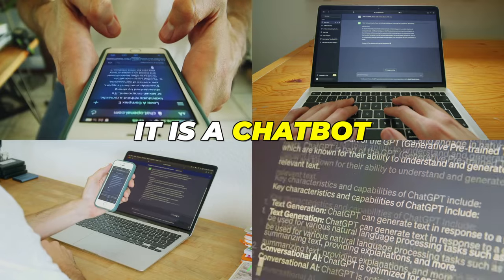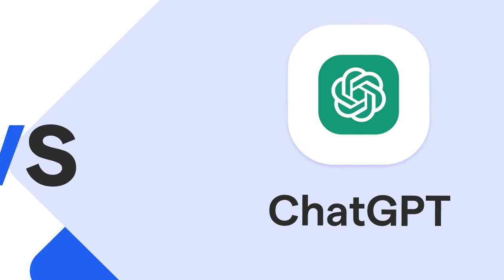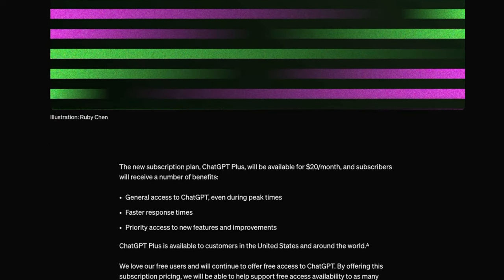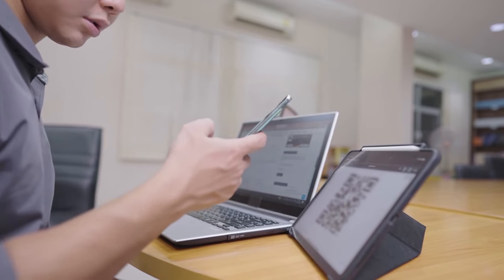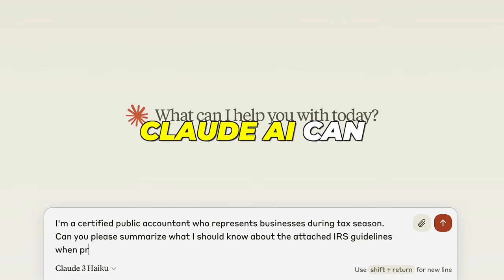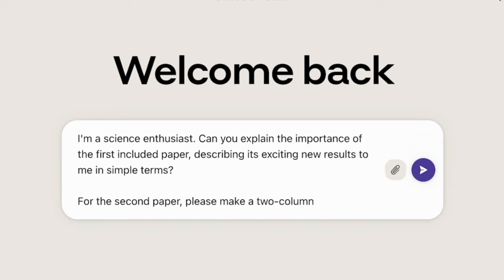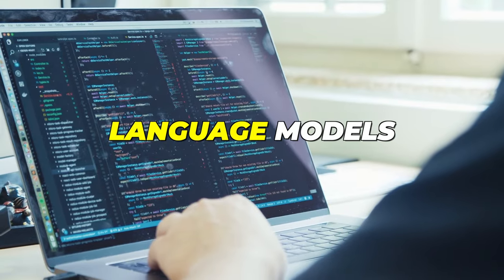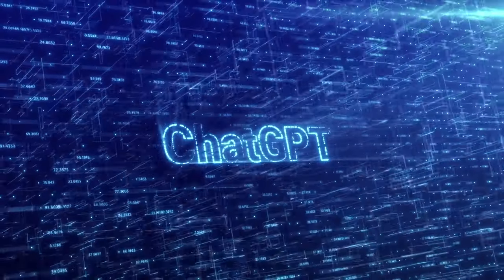ChatGPT VS Claud AI - A Head-to-Head Comparison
This is a video comparing ChatGPT to Claud AI. First, the video describes the features of each AI. It then discusses which one is better and provides a brief demonstration of each AI's capabilities.

TIME STAMPS
00:01 - AI Intro, Progress
00:41 - What is Claude.AI
00:59 - What is ChatGPT
01:25 - Comparison between ChatGPT & Claude.AI
04:07 - Wrap-up, Subscribe